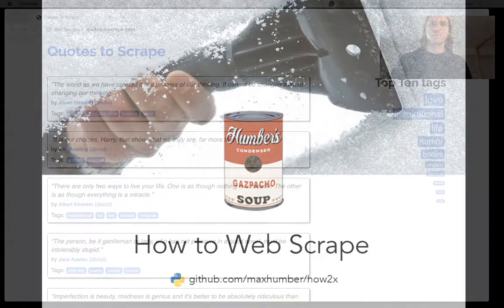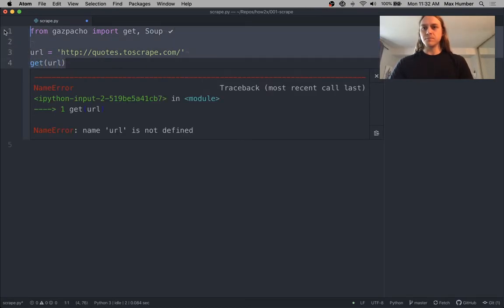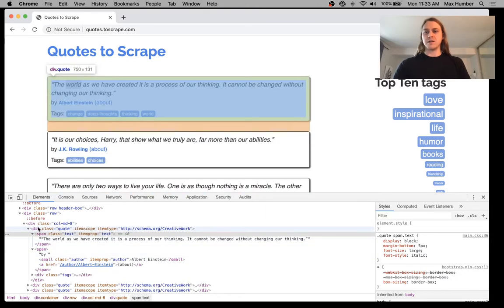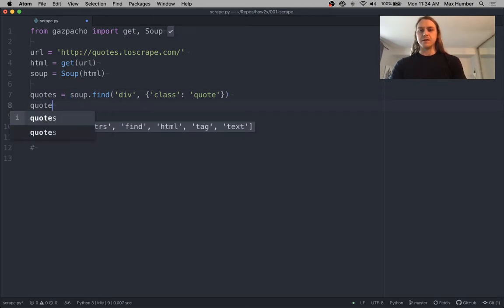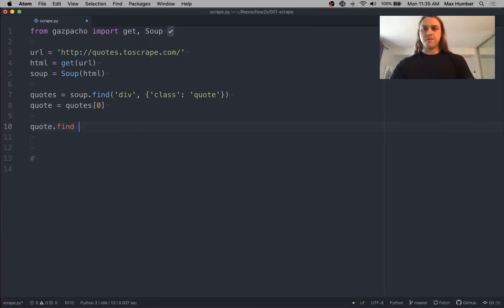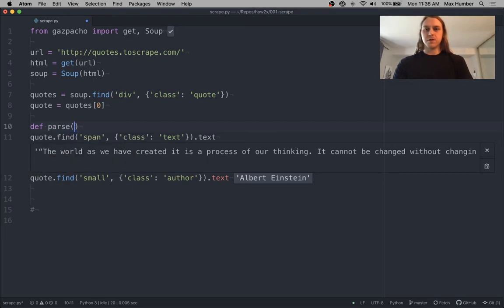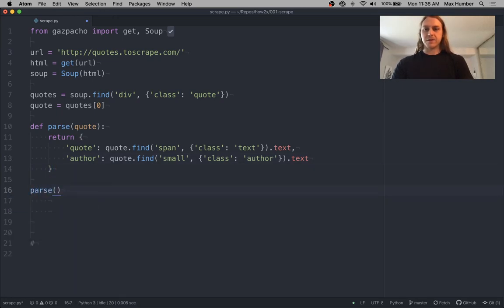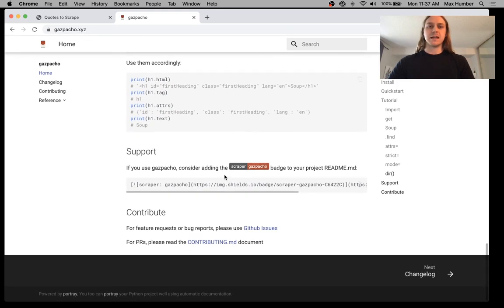How to Web Scrape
Web scraping with Python and gazpacho